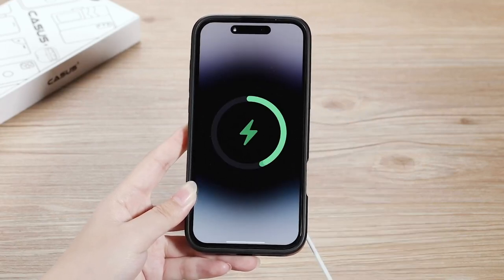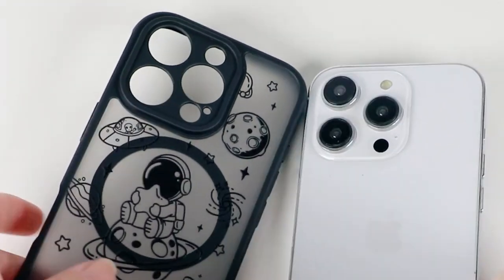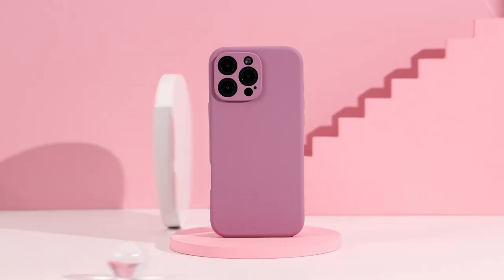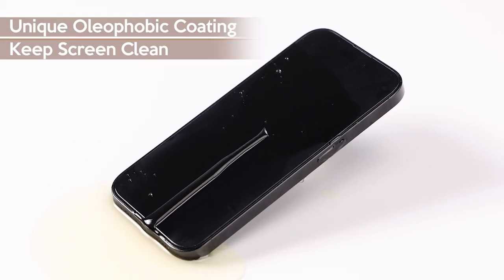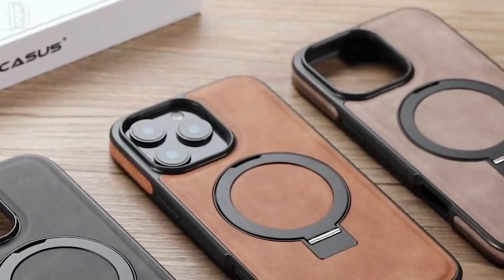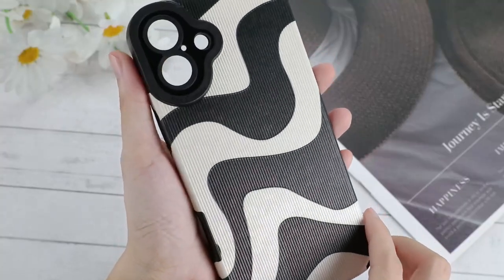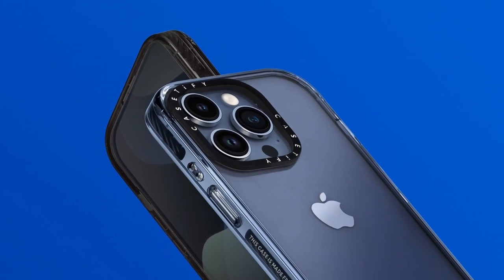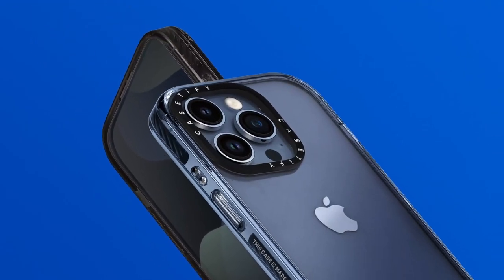Upgrade Your iPhone 16 Pro Max The Coolest Cases You Need Now! ❤❤❤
Let's talk about the Upgrade Your iPhone 16 Pro Max The Coolest Cases You Need Now!.

5: Jefonha 0:14
4: FireNova 1:23
3: Casus 2:24
2: Wlxee 3:25
1: CASETiFY Impact 4:19